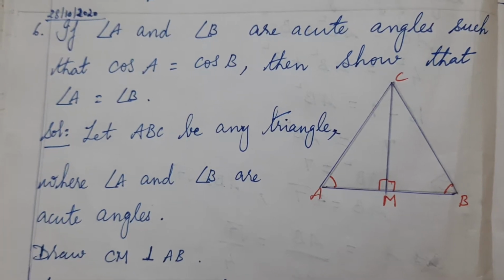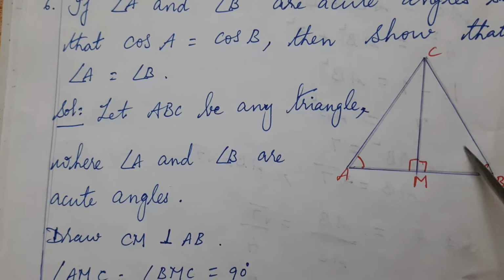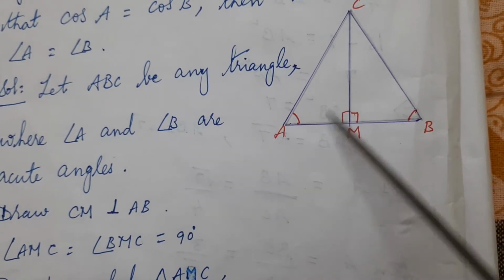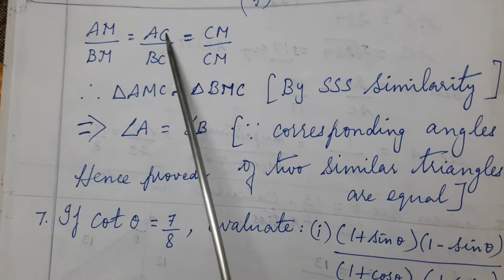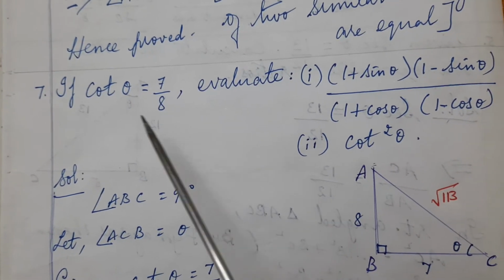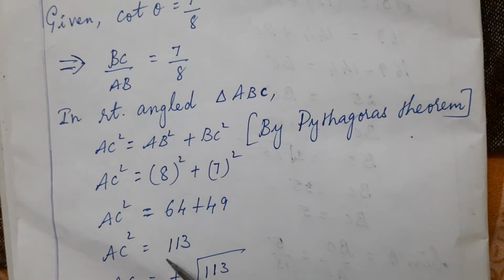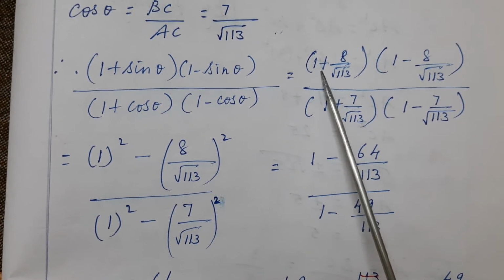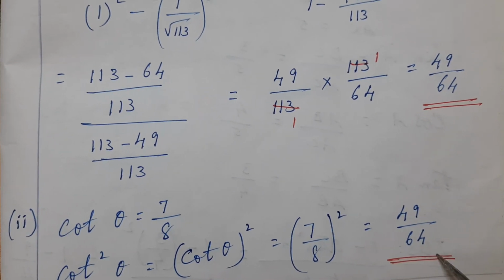Trigonometry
Ex.8.1:   6 and 7